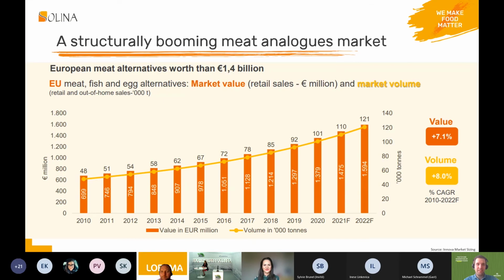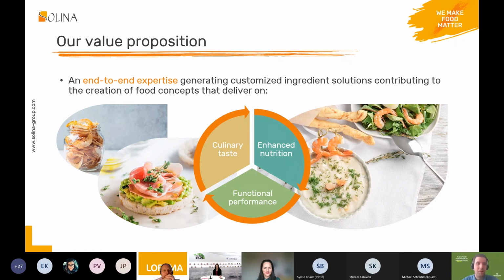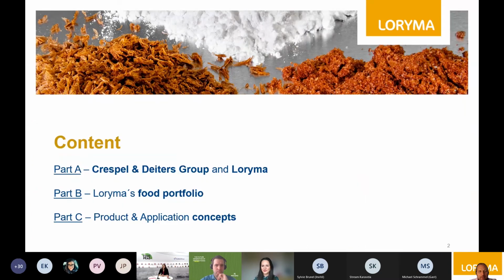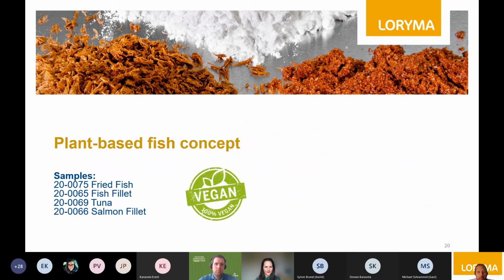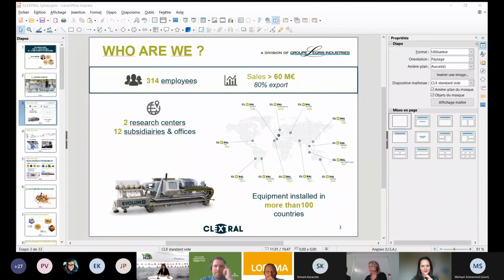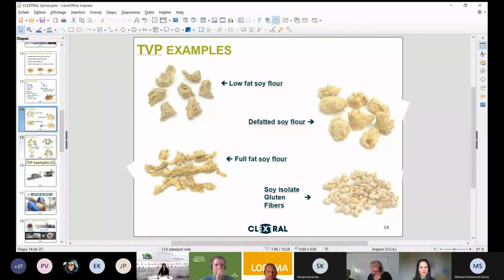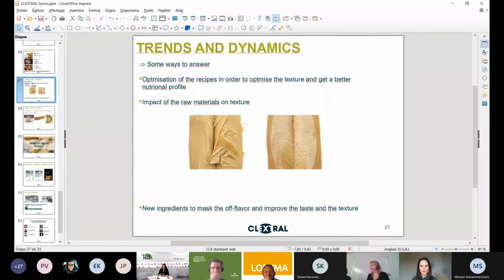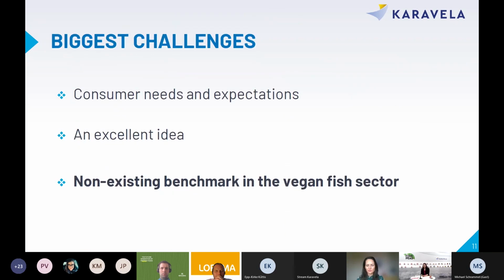SEE ALL by KARAVELA 2022. Panel discussion TECHNOLOGICAL DEVELOPMENT AND THE PROMOTION OF INNOVATION